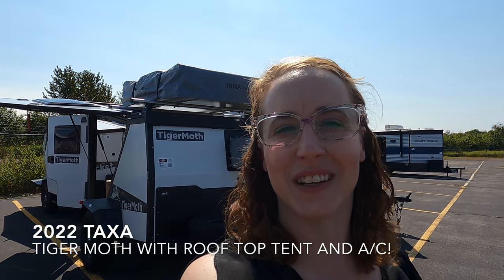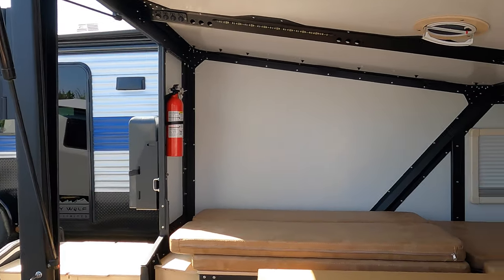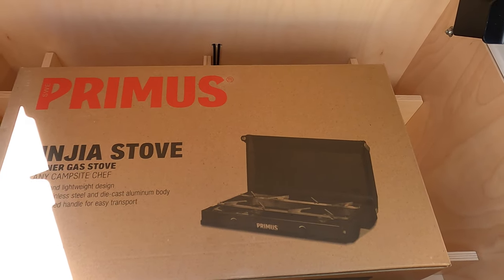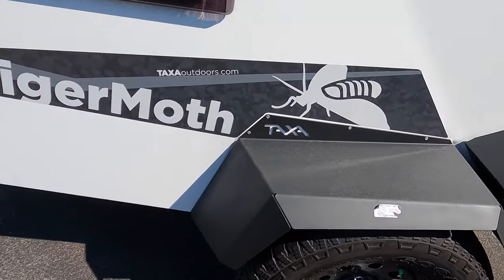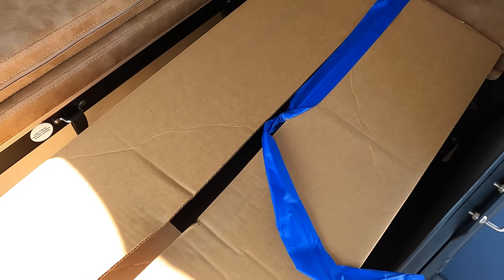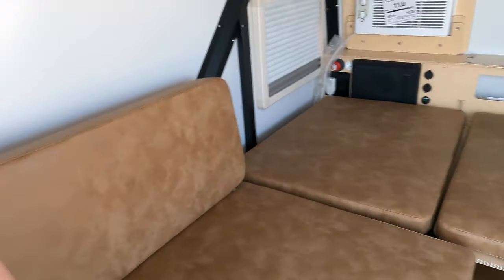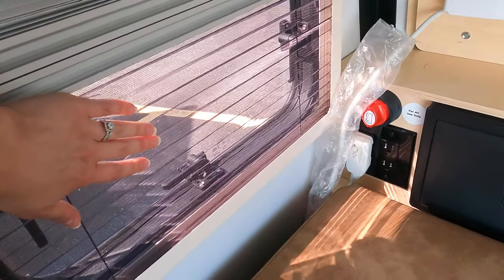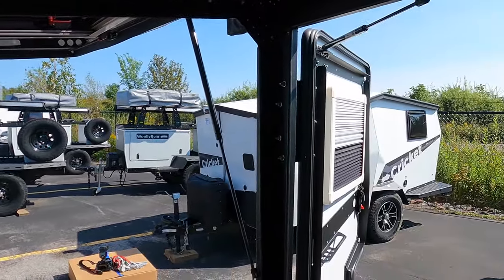2022 Taxa Tiger Moth with Roof Top Safari Tent and A/C!